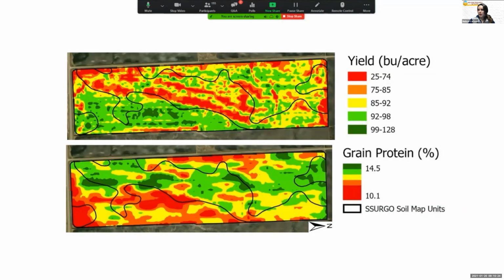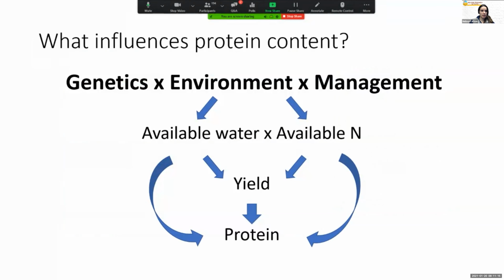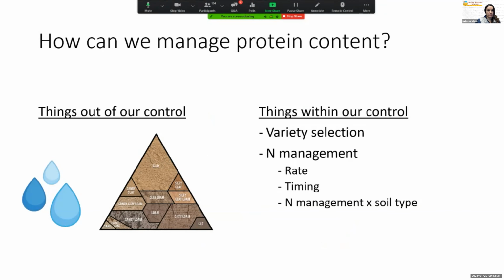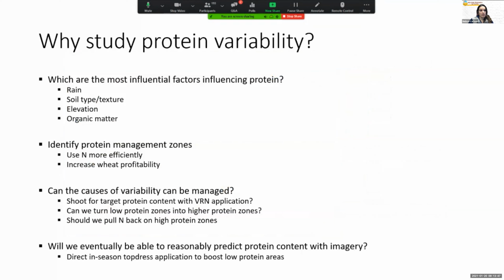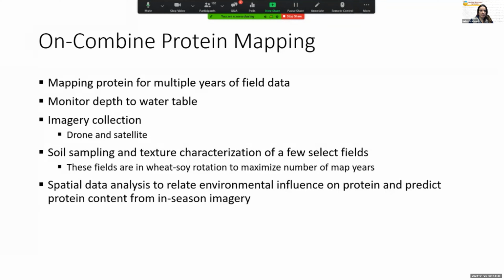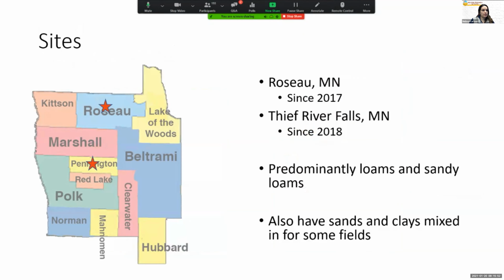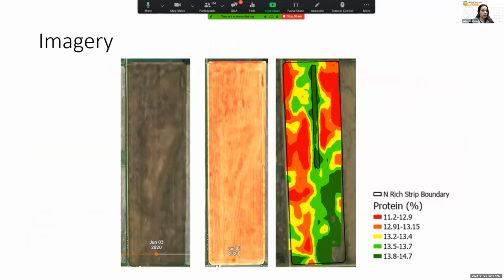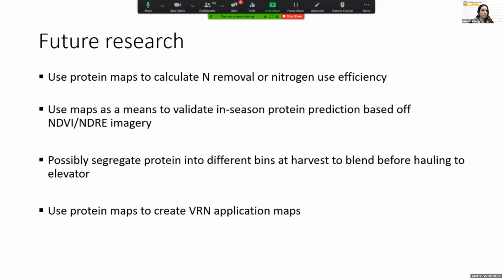2020 OFRN Summit - Protein Analyzer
Review current findings of on-combine protein mapping